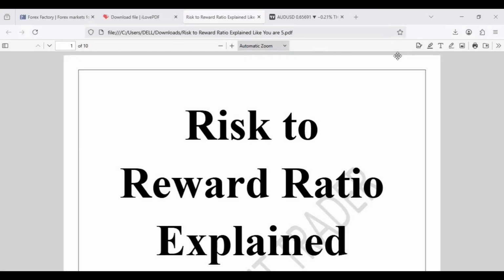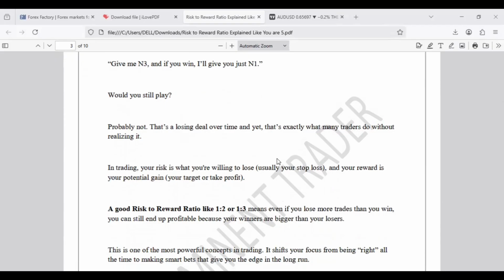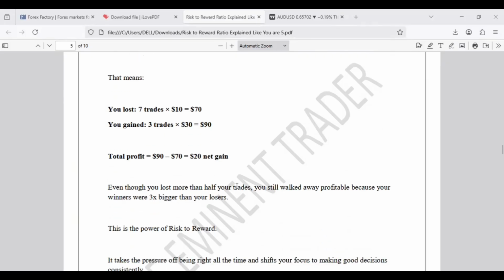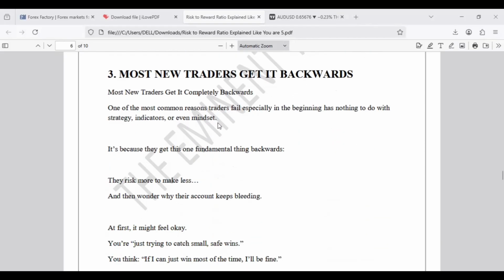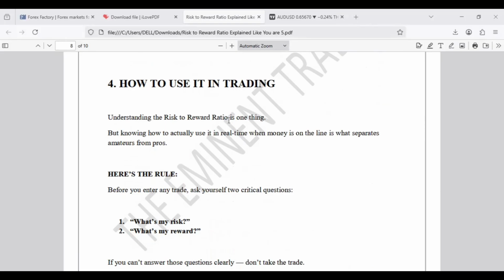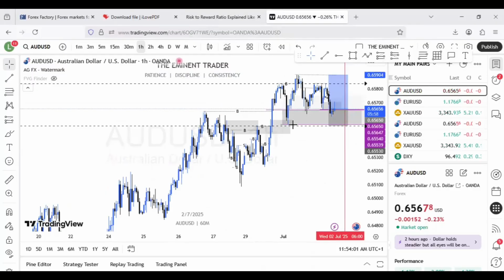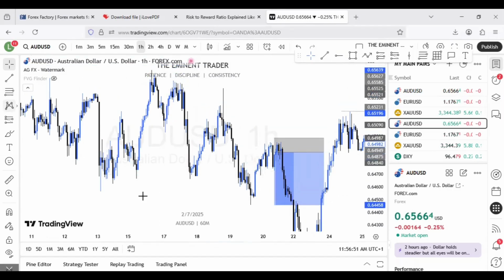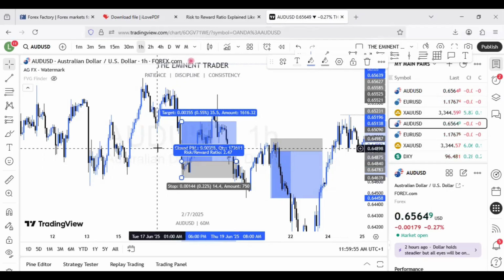RISK TO REWARD RATIO EXPLAINED LIKE YOU'RE 5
Most traders complicate Risk to Reward — but it’s actually very simple. In this video, I’ll break it down as if you’re 5 years old, so you’ll finally understand how to use it in your trading.

Whether you’re new to trading or still struggling with consistent results, mastering your Risk to Reward ratio is a game-changer. By the end of this video, you’ll know exactly how to look at trades differently and protect your capital while maximizing profits.

💡 Perfect for beginners, but also a great reminder for experienced traders who tend to overcomplicate things.